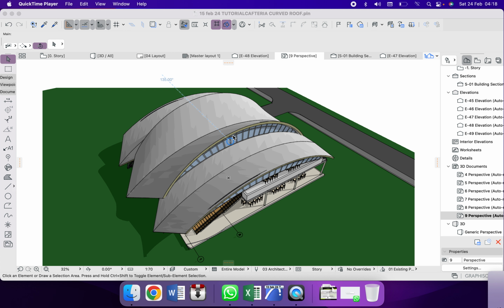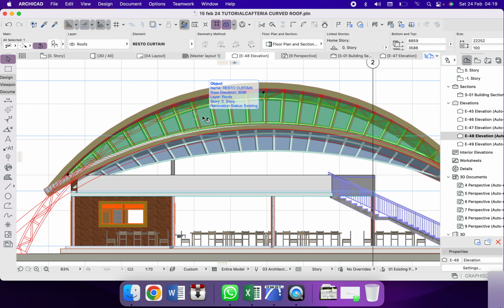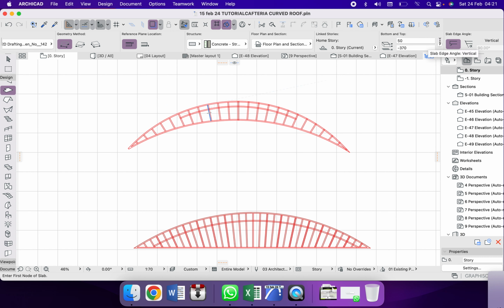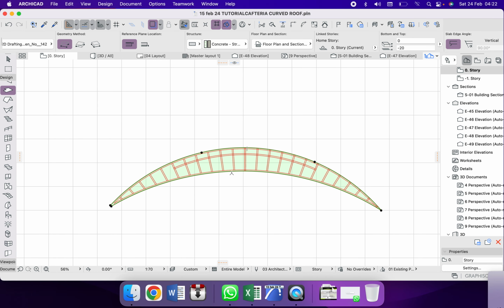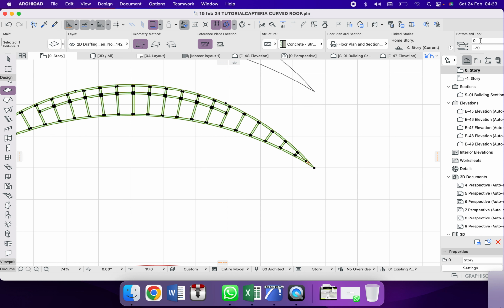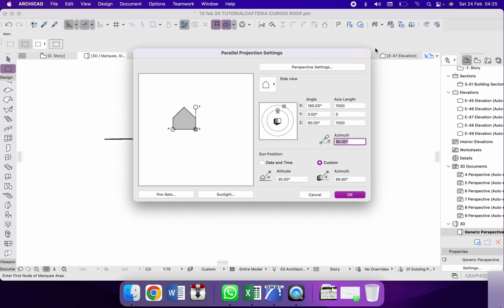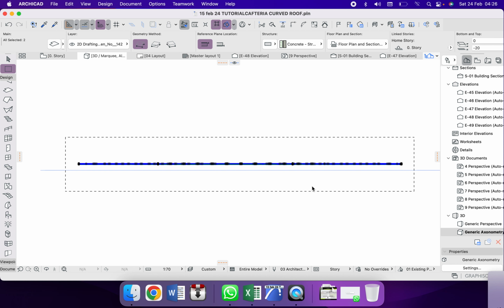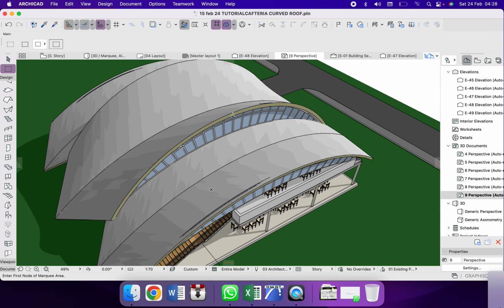Creating a curved curtail wall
Quick steps of how to create  a curved curtain wall cresecent